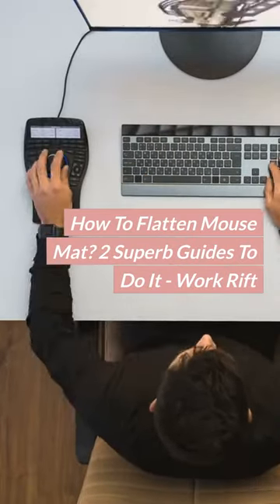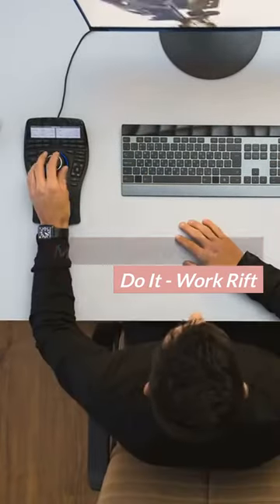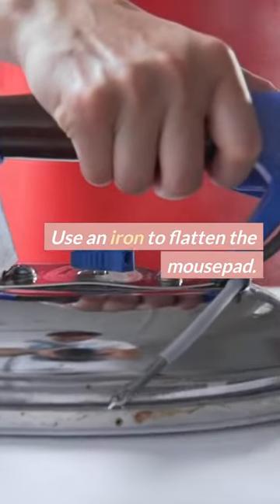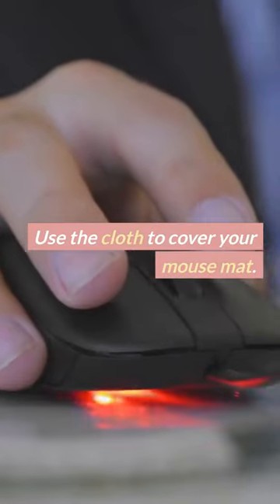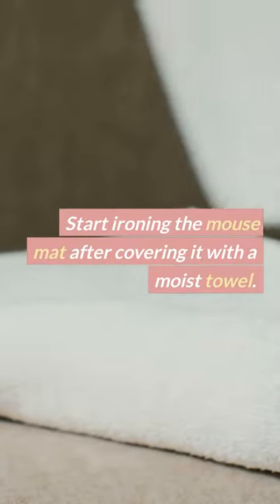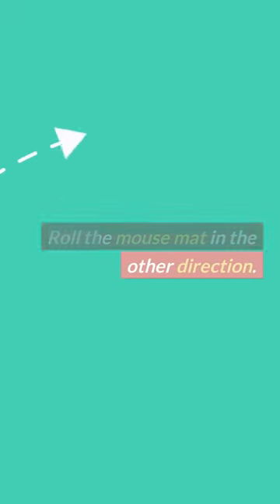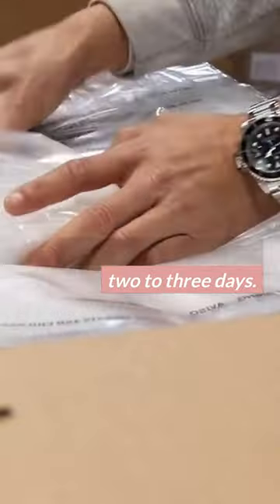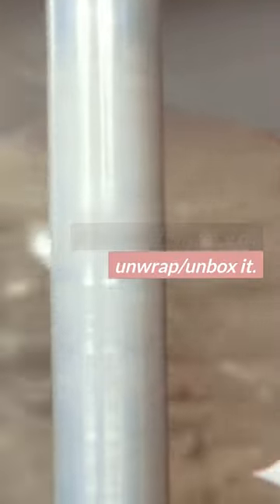How To Flatten Mouse Mat? 2 Superb Guides To Do It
Here are the steps to do it

1. Use an iron to flatten the mousepad.
Personally, I employ this procedure whenever my mouse mat curls up. To cover your mouse mat, you’ll need an iron and a piece of fabric.
Check out our expert-recommended Corsair CPU Cooler to keep your gaming system cool.
Place the mouse mat on a flat surface.
Use the cloth to cover your mouse mat.
Preheat your iron to medium.
Start ironing the mouse mat after covering it with a moist towel. When ironing the mouse mat, always begin at the corner and work your way to the center.
Repeat the procedure two to three times more.
Allow it to cool after ironing.
Keep in mind that you should never allow your Iron come into direct touch with the mouse mat while utilizing this approach.

2. Roll the mouse mat in the other direction.
This is one of the most straightforward and practical options. It worked for a lot of others, so perhaps it will work for you as well.
Roll your mouse in the other direction.
Keep it in the same packaging it came in for two to three days. If you don’t have a box, you may grasp it with a rubber band or anything with a hard enough grip.
After two/three days, unwrap/unbox it.
And you’re finished. Congratulations, you now have a mouse mat that has been flattened.